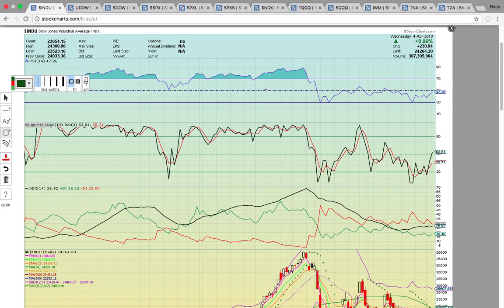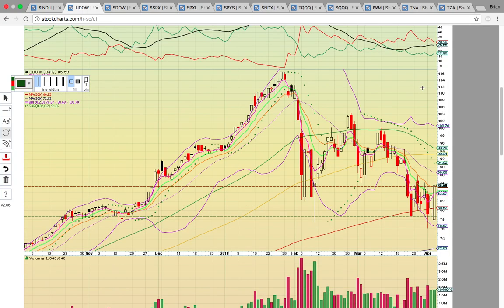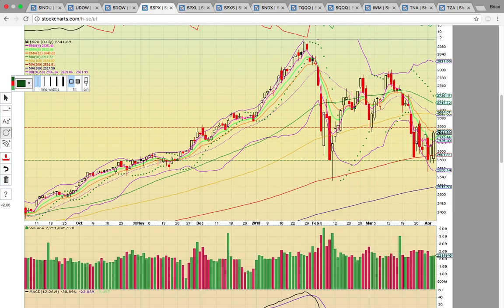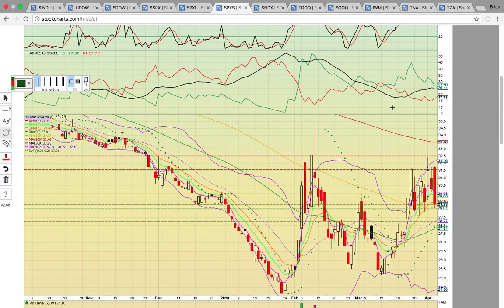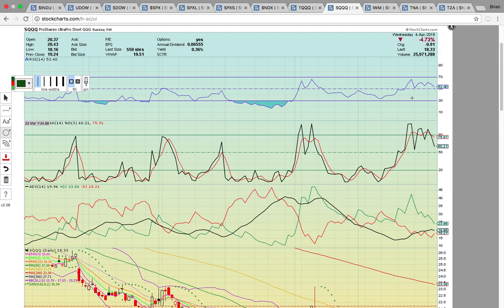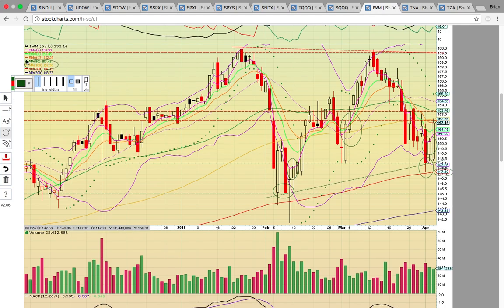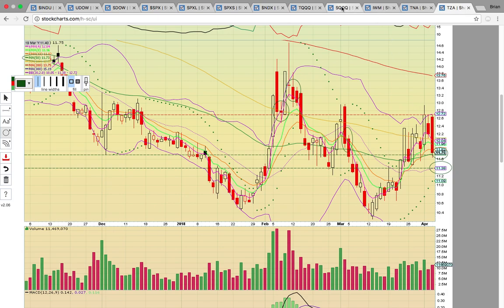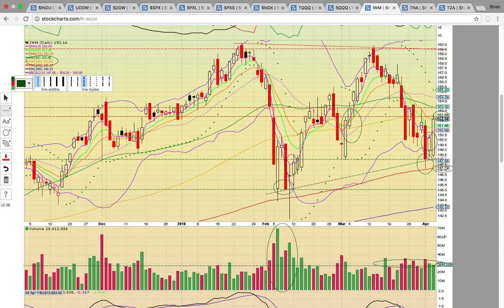$DJIA $UDOW $SDOW $SPX $SPXL $SPXS $NDX $TQQQ $SQQQ $IWM $TNA $TZA Charts 4/4/18 - TA Video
- Chat Link - The Market Made An Incredible Reversal After The Huge Gap Down Open - The Only Problem Is It Was On Very Light Volume - 1/2 The Volume Of The Feb. Bounce - In This Video I Analyze The Indices & Take A Look At The Bull & Bear ETF's & ETN's - The Indices & Bull ETF's Are In Bearish Downtrends - I Show The Key Resistance Levels To Break & The Key Support Levels To Hold - The Bear ETF's Are In Bullish Up Trends - They Are Hitting Key Support Levels - If They Break It Will Signal More Downside Risk Following A 2 Day Pullback - $DJIA $UDOW $SDOW $SPX $SPXL $SPXS $NDX $TQQQ $SQQQ $IWM $TNA $TZA Charts Analyzed - Please Subscribe To YouTube Channel - Thanks!